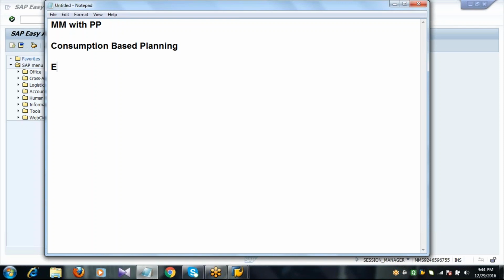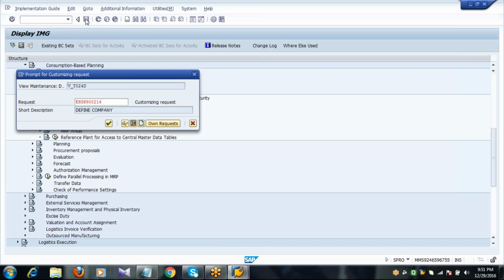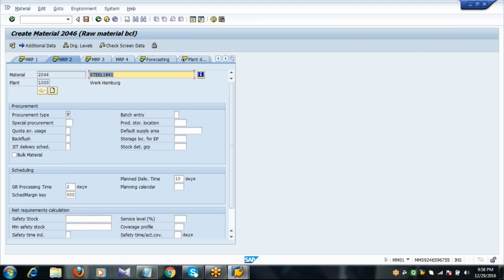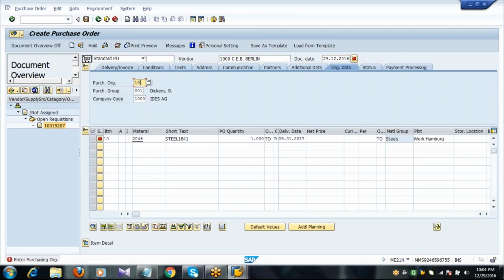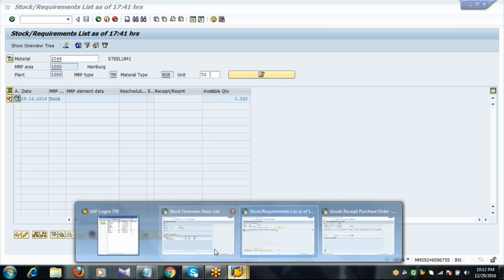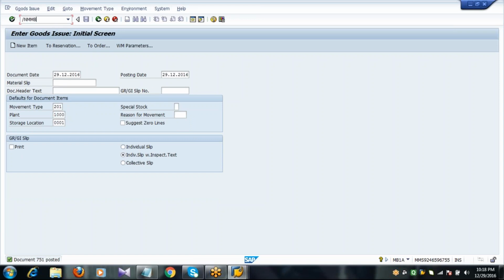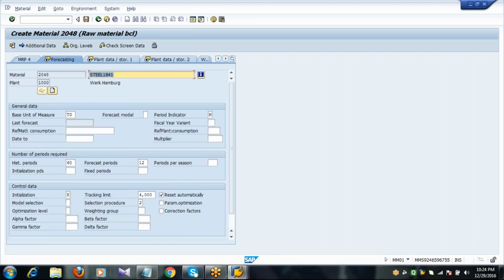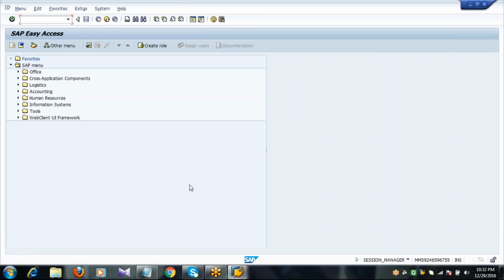Integration with Material Management and Prinduction Planning